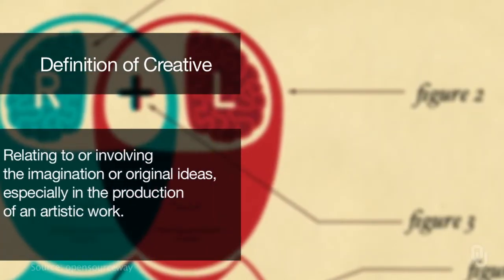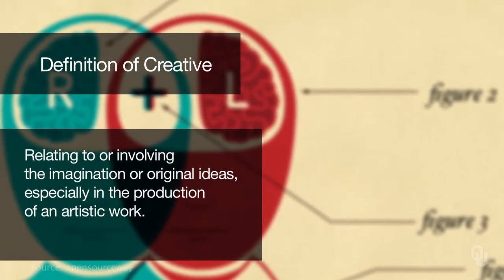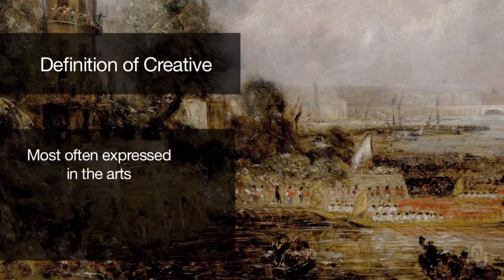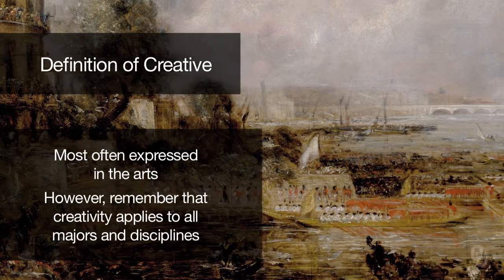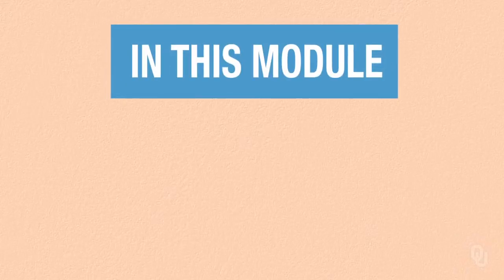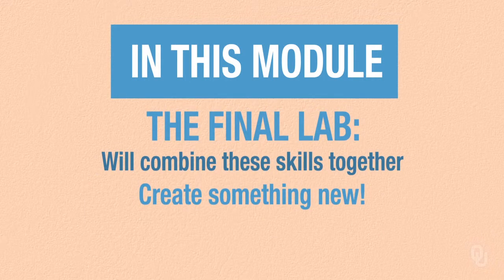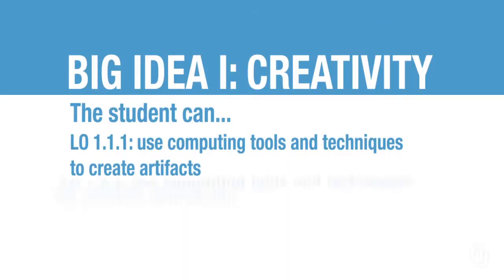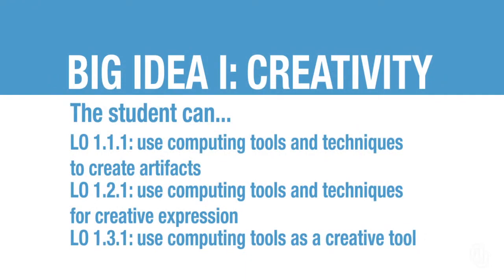Computational Thinking - 3.1 Overview - Introduction to Thinking Creatively